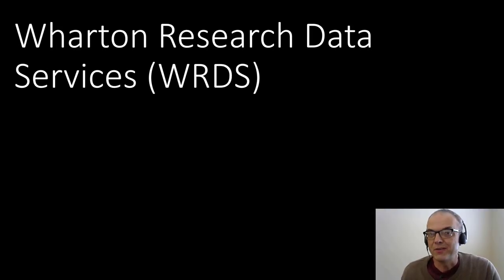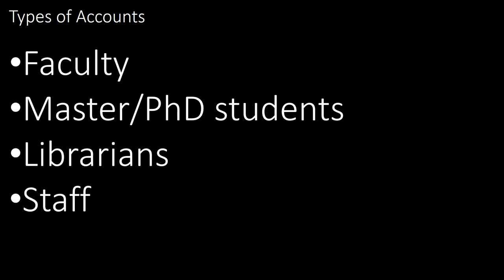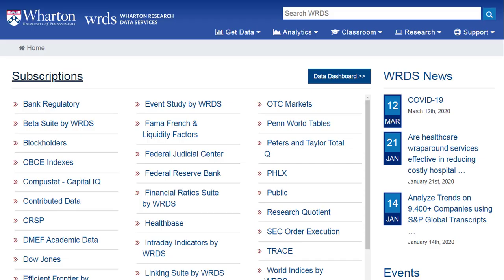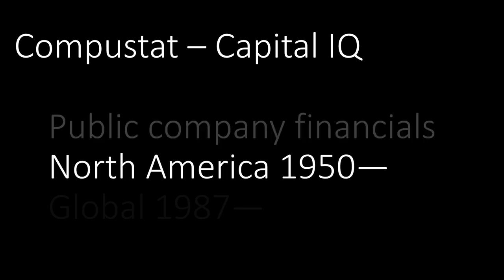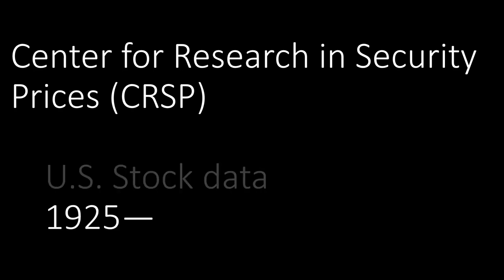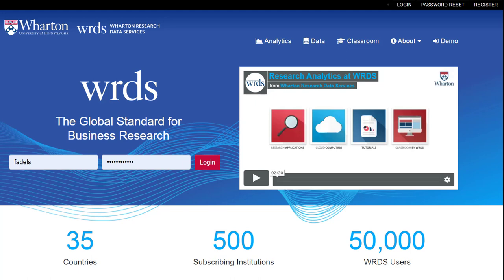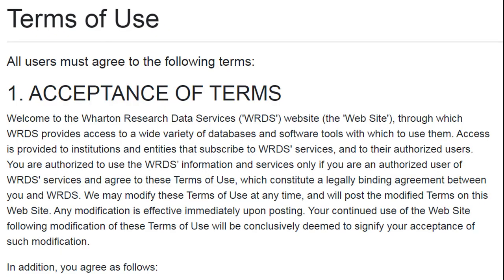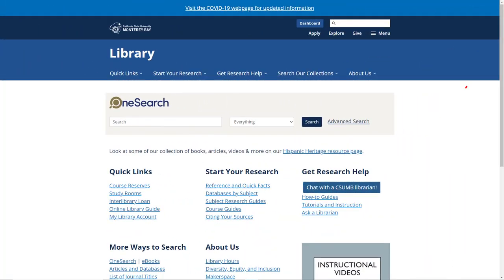Introduction to WRDS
This video introduces the viewer to Wharton Research Data Services (WRDS). Topics covered include types of WRDS accounts, a brief description of two popular databases within WRDS, and how to access WRDS from CSUMB.